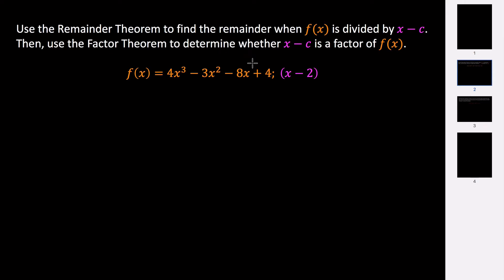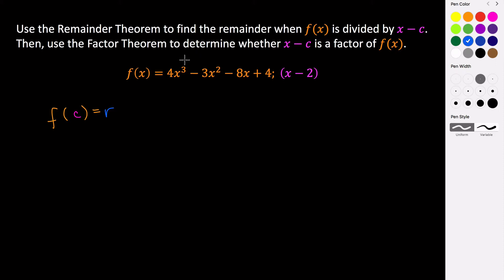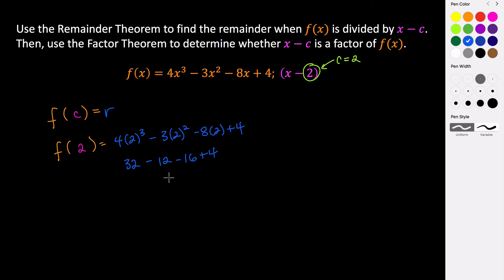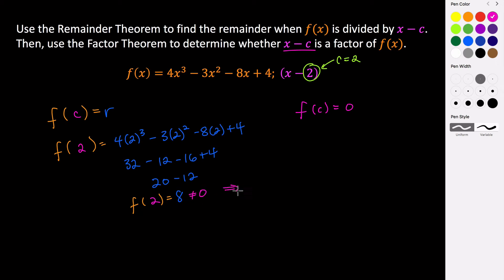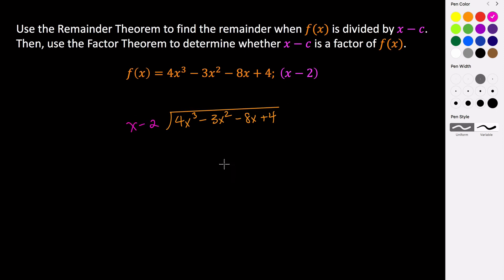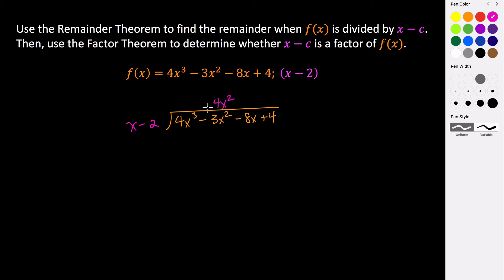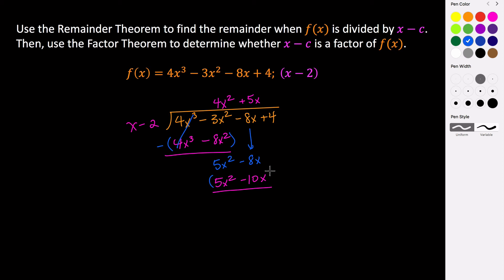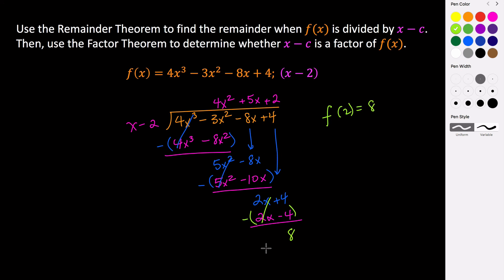Using the Remainder Theorem to Find Factors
In this video, we explore the uses of the Remainder and Factor Theorems in finding factors of a polynomial function.